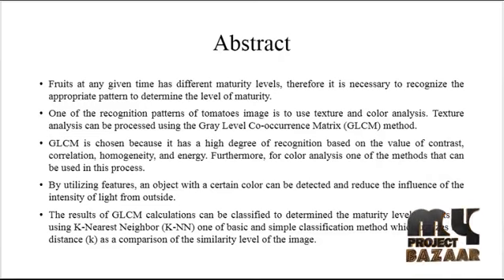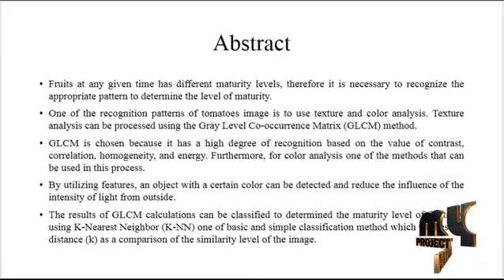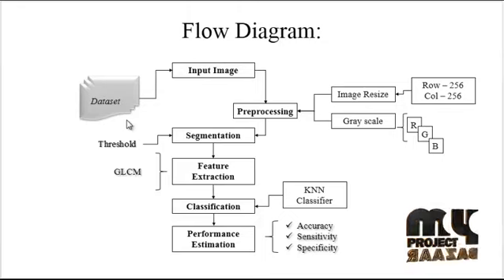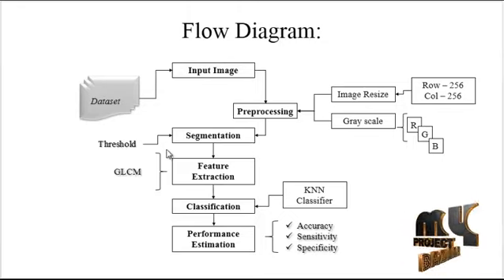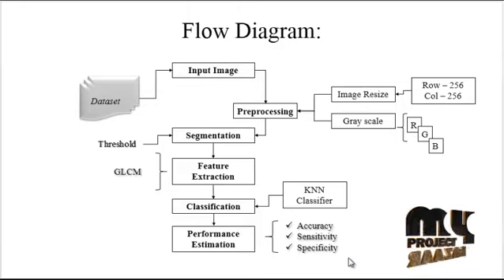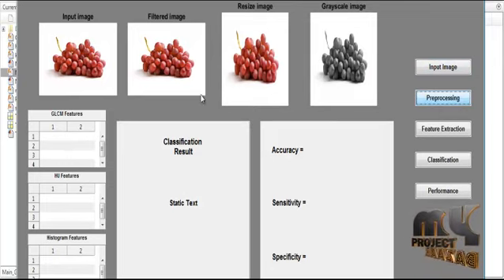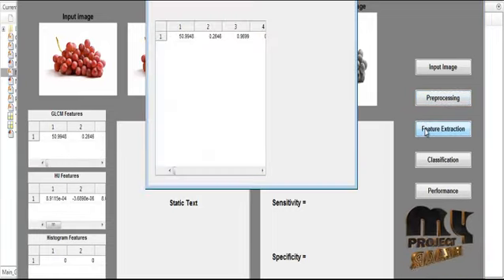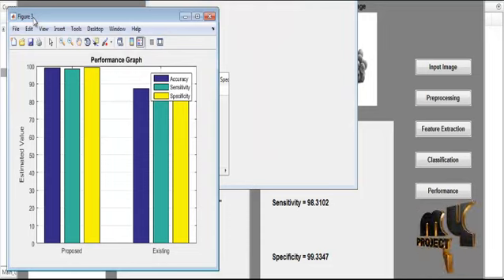Image Processing-Detection and Identification of Artificially Ripened-MyProjectBazaar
Fruits at any given time has different maturity levels, therefore it is necessary to recognize the appropriate pattern to determine the level of maturity. One of the recognition patterns of tomatoes image is to use texture and color analysis. Texture analysis can be processed using the Gray Level Co-occurrence Matrix (GLCM) method. GLCM is chosen because it has a high degree of recognition based on the value of contrast, correlation, homogeneity, and energy. Furthermore, for color analysis one of the methods that can be used in this process.By utilizing features, an object with a certain color can be detected and reduce the influence of the intensity of light from outside. The results of GLCM calculations can be classified to determined the maturity level of fruits by using K-Nearest Neighbor (K-NN) one of basic and simple classification method which utilizes the distance (k) as a comparison of the similarity level of the image.
Including Packages
* Base Paper
* Complete Source Code
* Complete Documentation
* Complete Presentation Slides
* Flow Diagram
* Database File
* Screenshots
* Execution Procedure
* Readme File
* Addons
* Video Tutorials
* Supporting Softwares
Specialization
* 24/7 Support
* Ticketing System
* Voice Conference
* Video On Demand *
* Remote Connectivity *
* Code Customization **
* Document Customization **
Suggested: Best Videos
Suggested: Best Projects
Suggested: Algorithm
Suggested: Best Title Names
Click Here:Special Discount for you
Amazing Deals: JUST FOR YOU
Special Combo Offer: JUST FOR YOU
SAVE UPTO 30%: Waiting for YOU
Don't Miss Out: Combo offer
Seasonable Offer: Waiting for YOU
Related Video:Simulink Project
100% Assured Quality
150000+ Happy Students
Ontime Delivery
15000+ Completed Project Videos
Free matlab Code
25+ year Standard Company